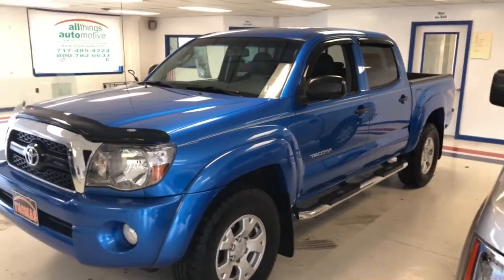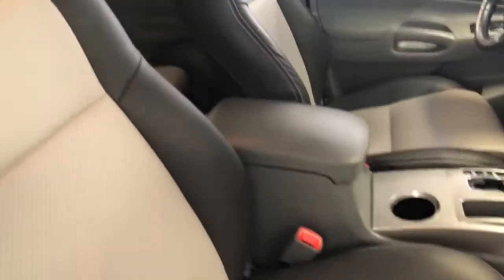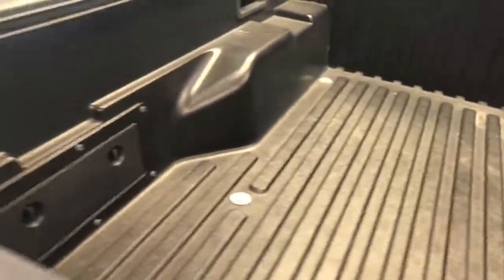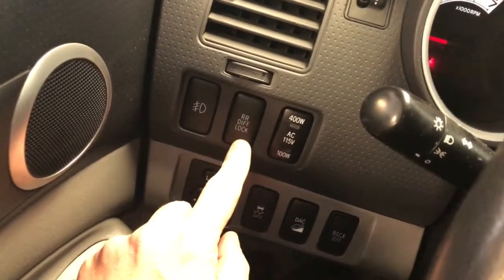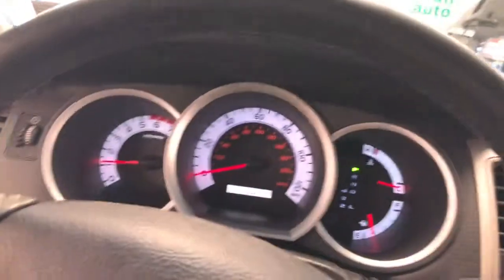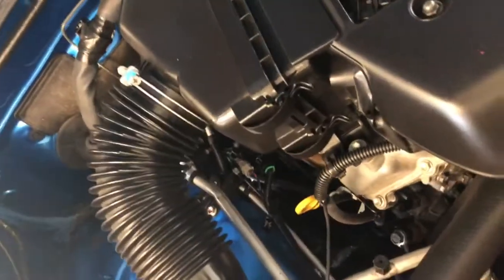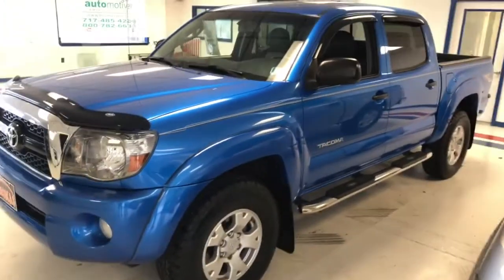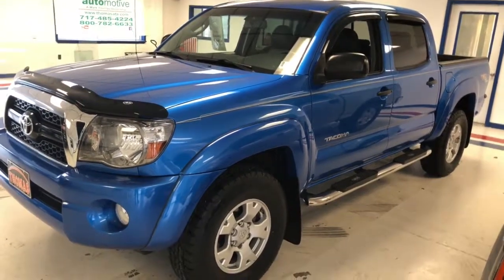2011 Toyota Tacoma Base V6 Double Cab - Speedway Blue - Stock US069442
2011 Toyota Tacoma Base V6 Truck Double Cab - Speedway Blue US069442 | RelyOnATA | @RelyOnATA

Thomas Exclusive DRIVE FOREVER LIMITED POWERTRAIN WARRANTY
CLEAN AutoCheck HISTORY
LOCALLY TRADED, ONE OWNER, CREW CAB, Speedway Blue 2011 Toyota Tacoma V6 4WD TRD with a 5-Speed Automatic, 4.0L V6
USB PORTS, AM/FM 6 Disc In Dash CD w/6 Speakers Radio
TRD Off-Road Graphics
Off Road Tuned Suspension
Locking Rear Differential
115V/400W Deck Mounted Powerpoint
Auxiliary Audio Jack
Chrome Grille Surround
Class IV Hitch
Front Tow Hook
Leather-Wrapped Steering Wheel w/Bluetooth Cntrls

4D Double Cab Awards:
* ALG Best Residual Value * 2011 KBB.com Best Resale Value Awards * 2011 KBB.com Brand Image Awards

Reviews:
* Engines offer a good balance of power and fuel efficiency; wide variety of body styles and trims; strong safety scores; impressive build quality; well-appointed interior. Source: Edmunds

Dealer Information -

21518 Great Cove Road, McConnellsburg, PA 17233